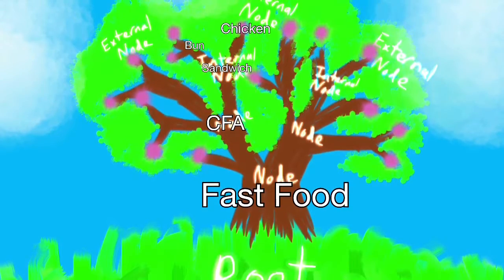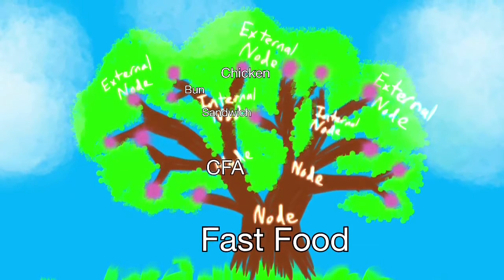Traversing Binary Trees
Teaching project for Cosc 2336